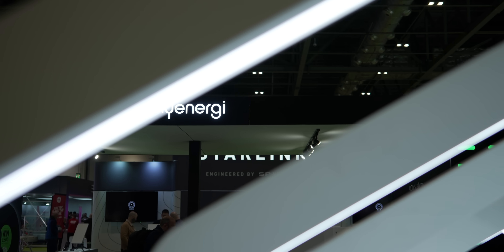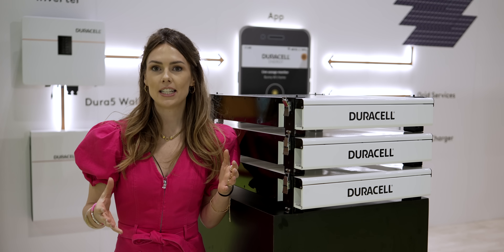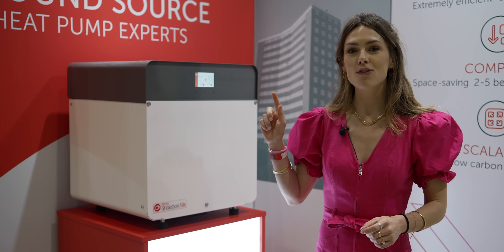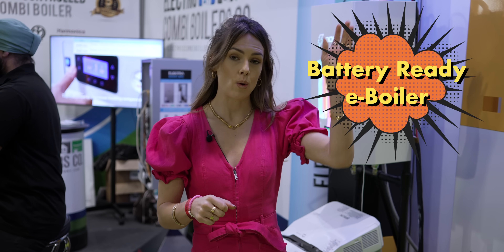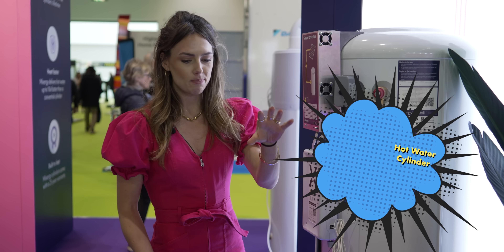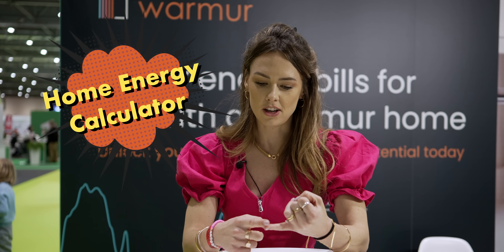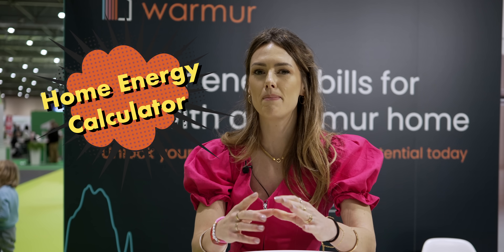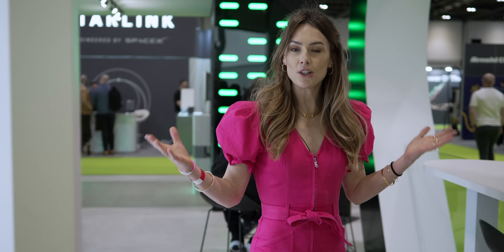The Latest and Greatest Green Tech For Homes!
Wondering what's coming next to the world of Clean Tech?

A few weeks ago at Everything Electric LONDON, Imogen did a whistle stop tour of the latest and greatest green tech on display! We covered everything from Solar to Home Storage Batteries and from Wind Power to Heat Pumps!

We're sharing the home energy products we cannot wait to get our hands on so brace yourselves for a suite of super exciting, cheaper, smaller, more efficient and more accessible tech!

00:00 Introduction
00:30 Home Storage Batteries by Duracell Energy
00:52 Ground Source Heat Pump by Kensa
01:24 Air Source Heat Pump by Octopus Energy
01:47 Battery Ready e-Boiler by BOLT
02:07 Home Energy Advice Team
02:26 Hot Water Cylinder by Mixergy
02:54 Subscription Services by Sunsave
03:23 Home Energy Calculator by Warmur
03:45 Green Energy Ownership by Ripple Energy
04:15 Home Ecosystem by Myenergi